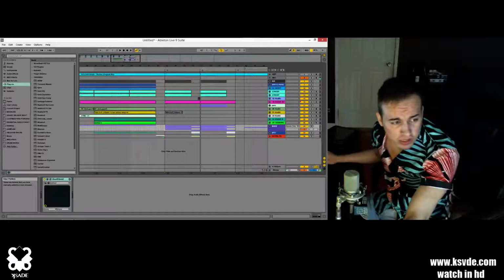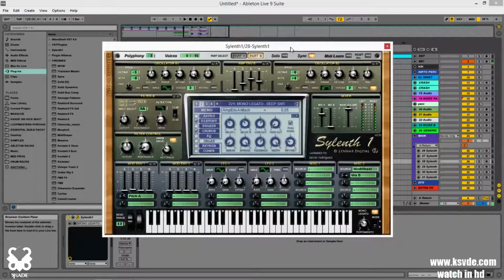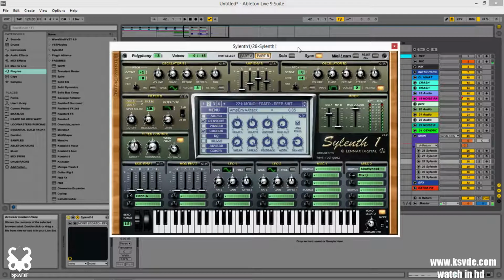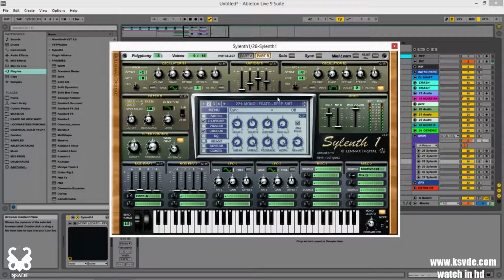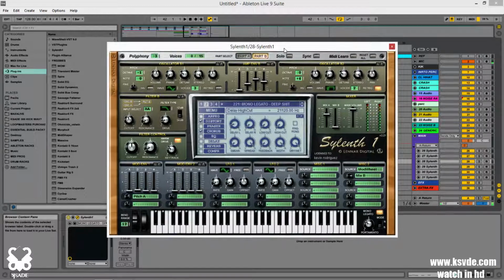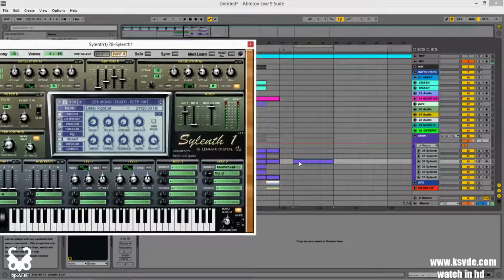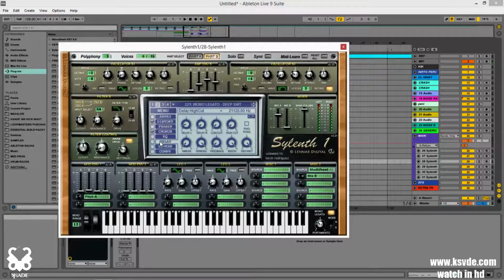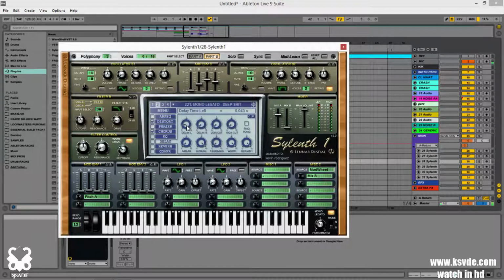Sylenth - Delay section tricks you never thought of